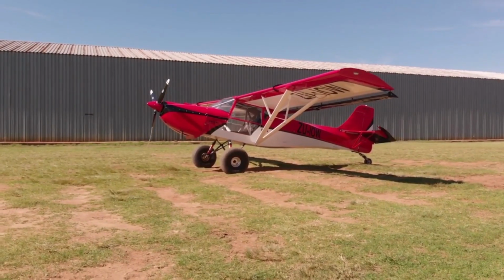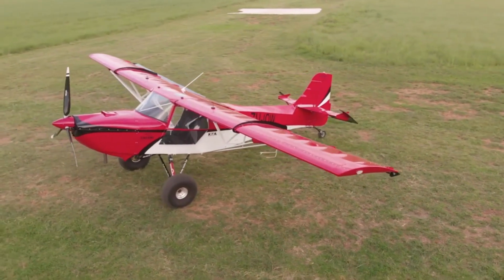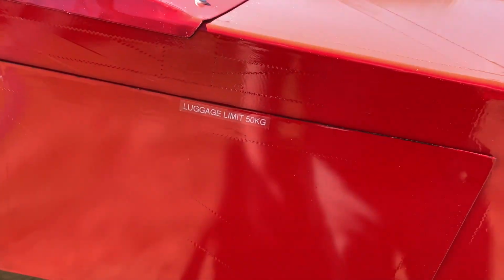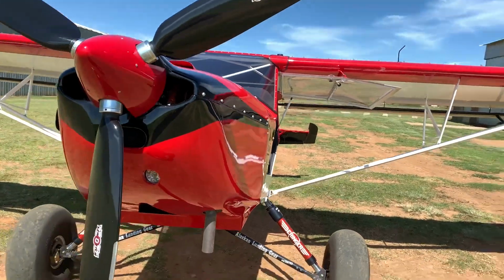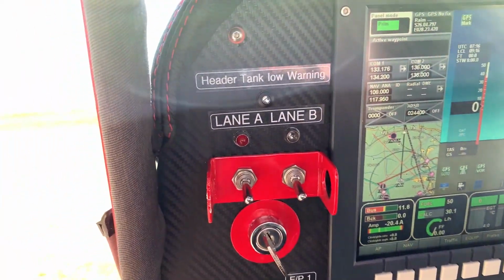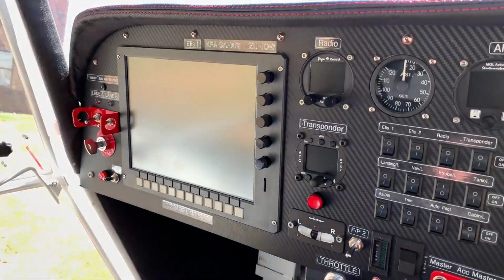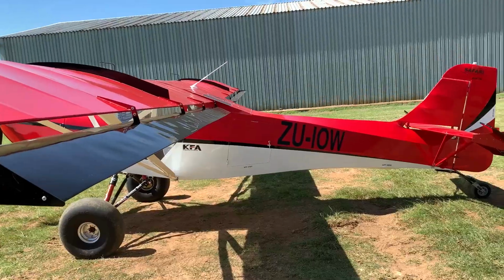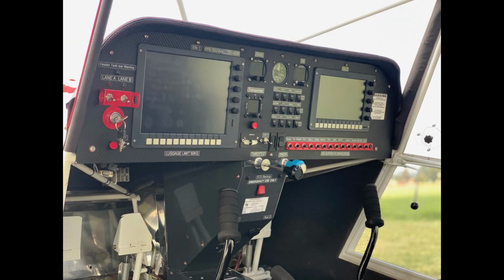Introducing KFA Safari MK3 Rotax 915 IS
Walk-around the new KFA Safari MK3 with the Rotax 915 IS 141 HP engine.
Fp hub and Sensenich blades.